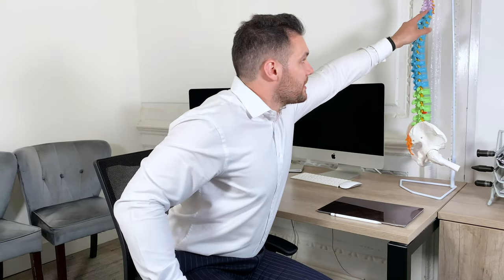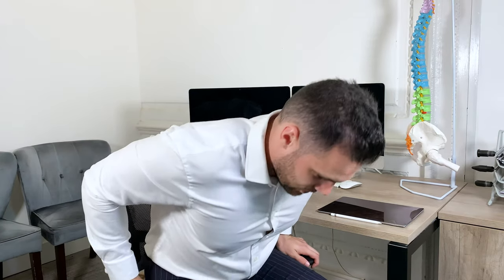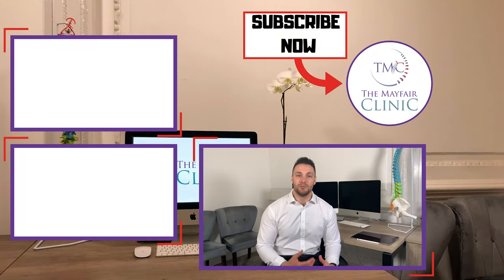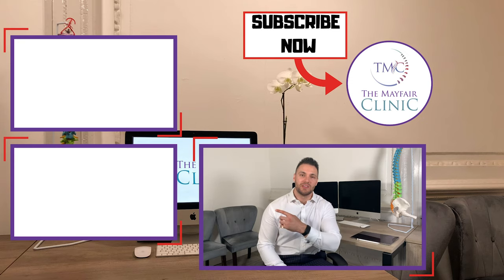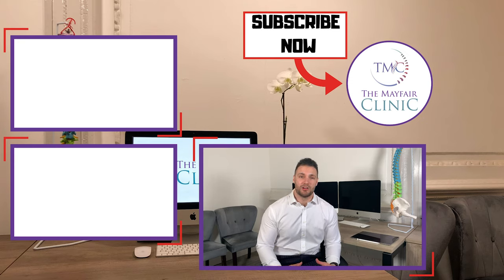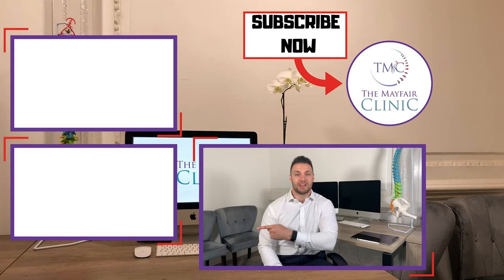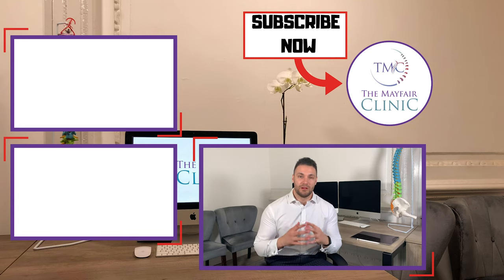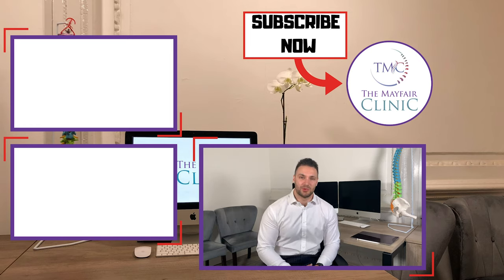Neck Pain Playing Video Games | Back Pain Playing Video Games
Playing video games for a long time can cause you to experience back or neck pain. If you're suffering with pain, see how The Mayfair Clinic can help by clicking the link here:

Experiencing back pain when gaming, or neck pain playing video games is very common. The most common cause is poor neck or back posture. Relieving back pain while gaming can be as simple as just adjusting your posture, so if you're looking for a tech neck fix, how to avoid back pain when gaming, how to prevent neck pain while gaming - watch the video to find out more!